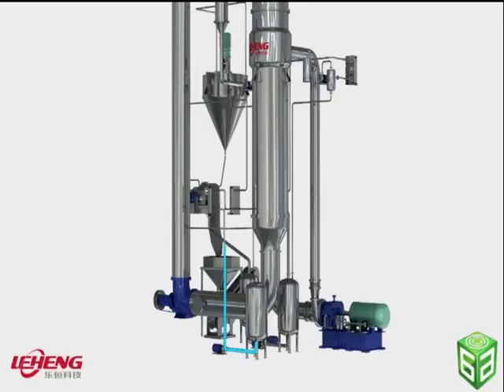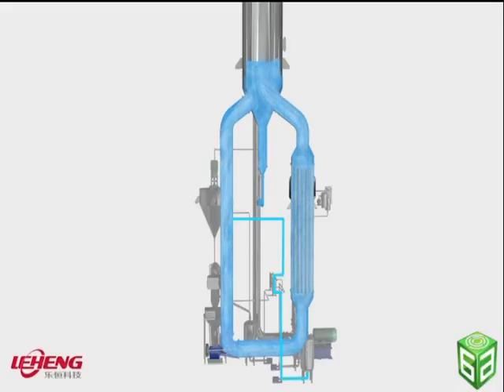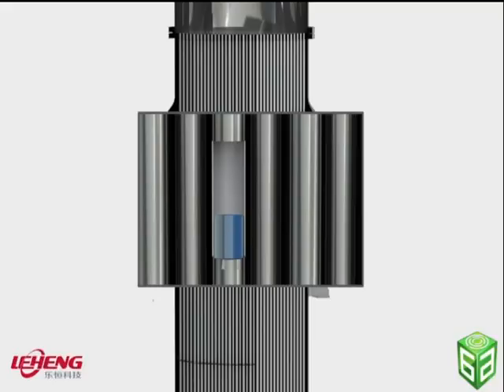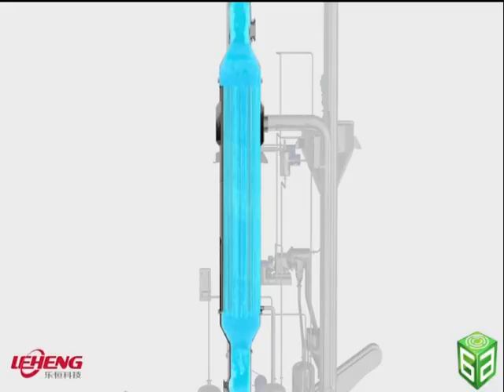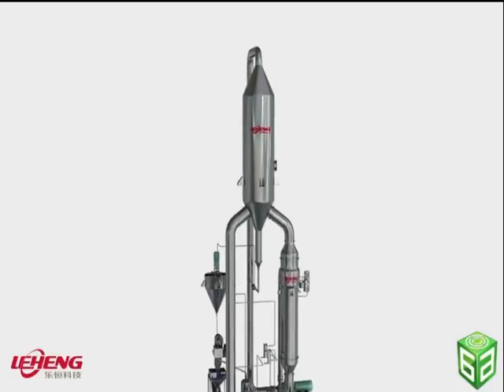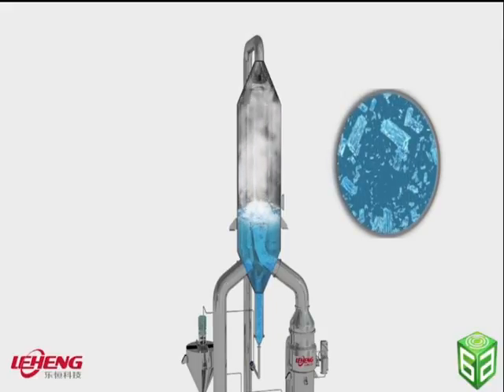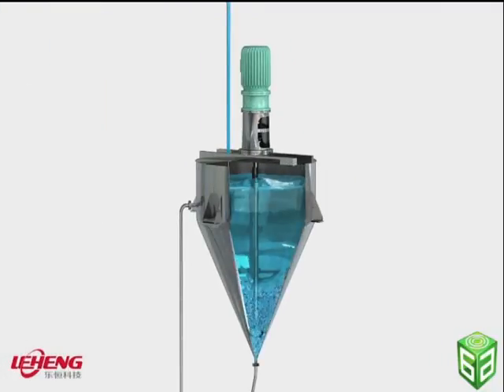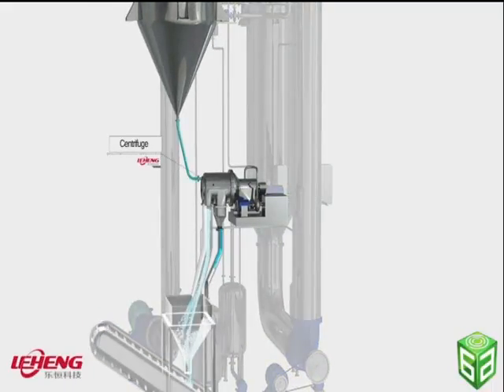Animation of MVR Forced Circulation Evaporator